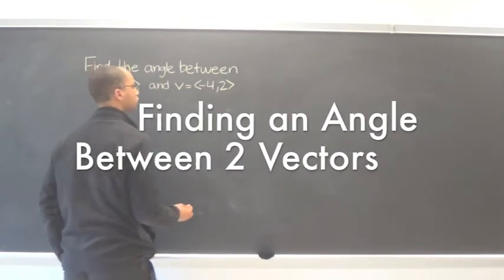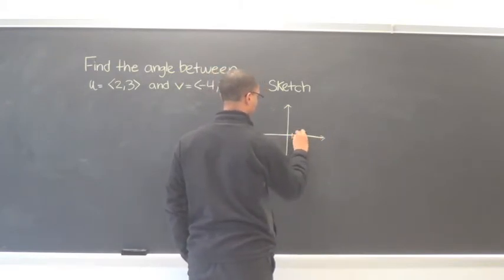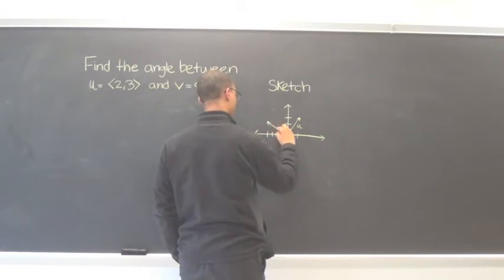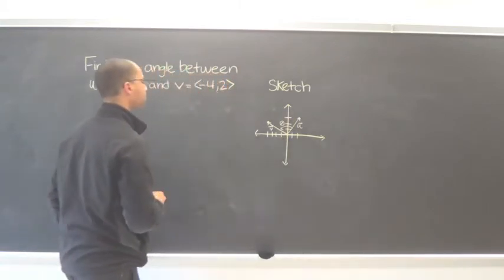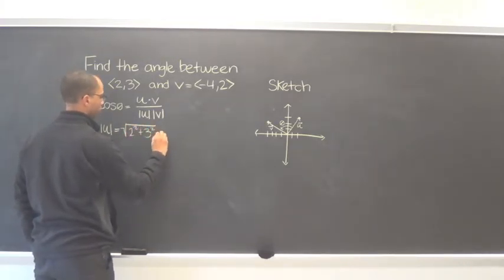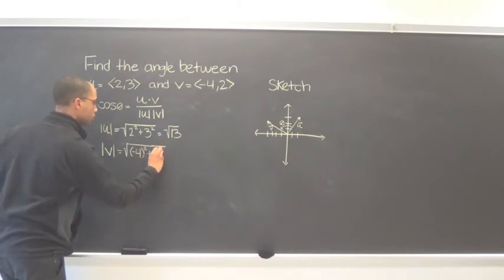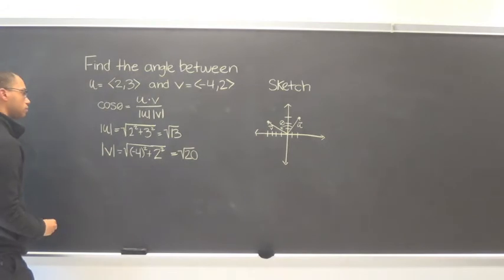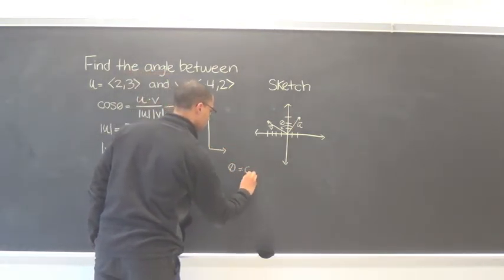Dot Product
Kennedy HS teacher giving a short lesson on finding the angle between two vectors